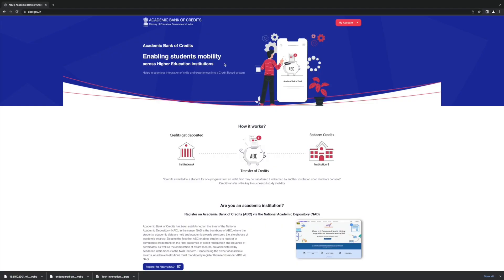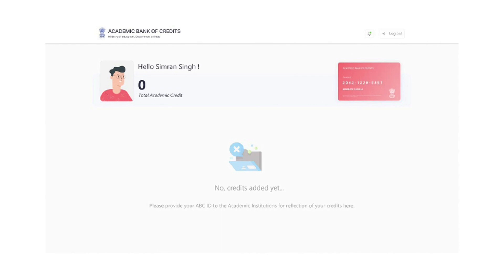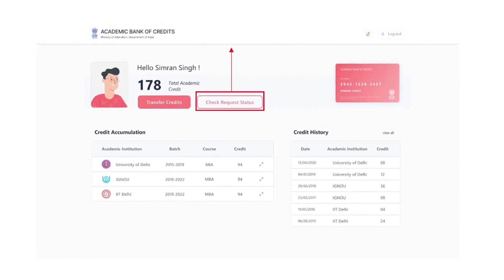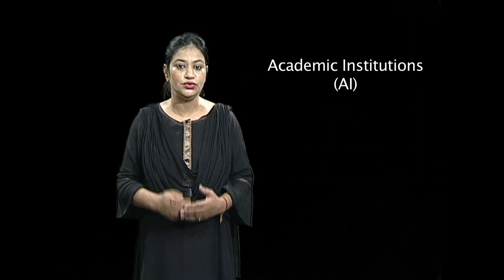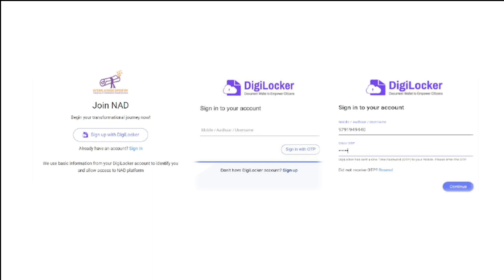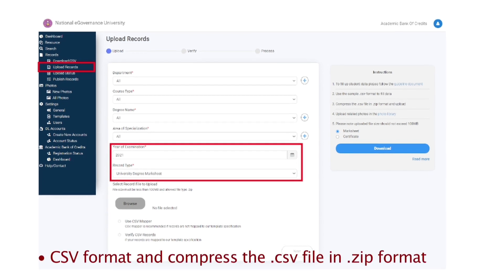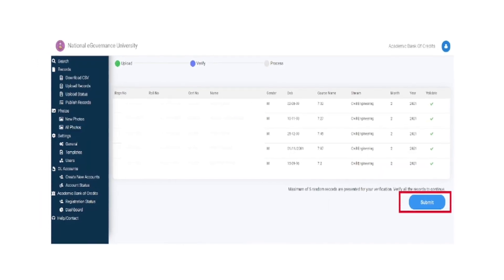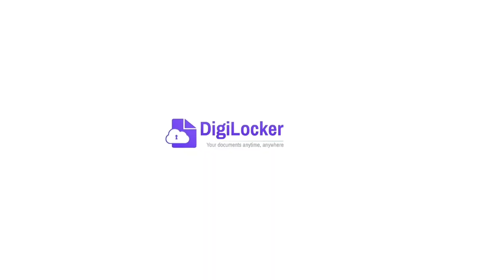Academic Bank of Credits Video - 4